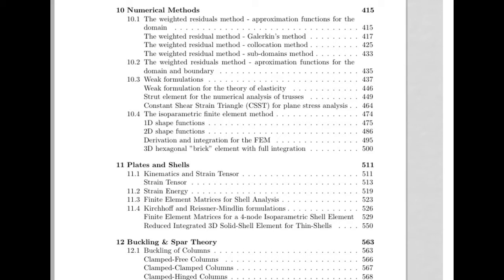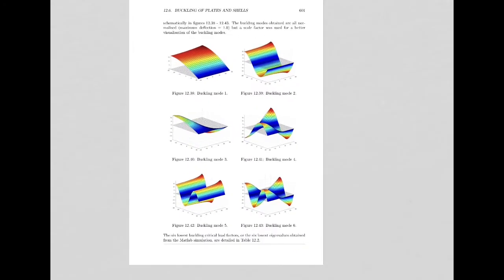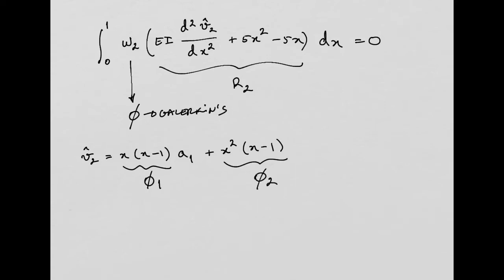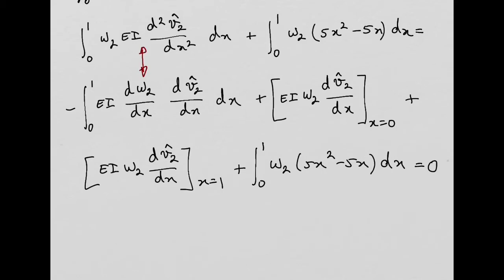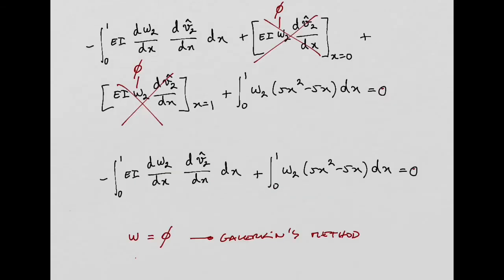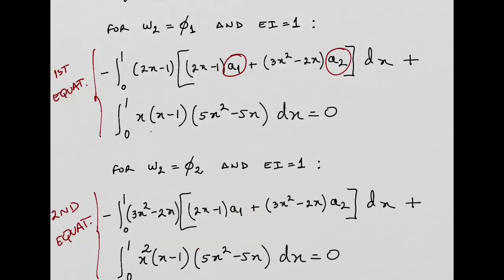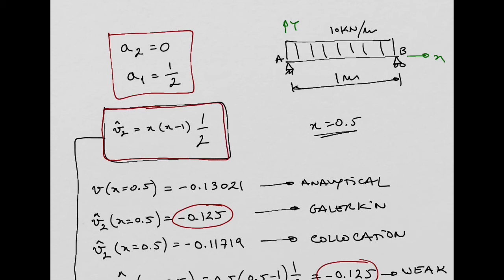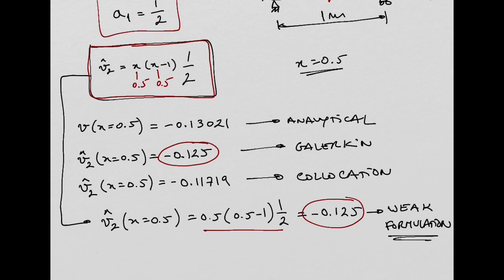2. Weak Formulation - Introduction